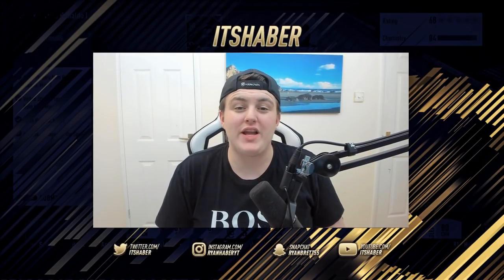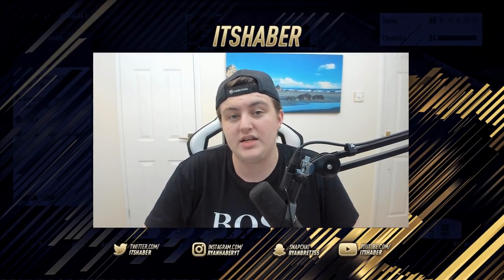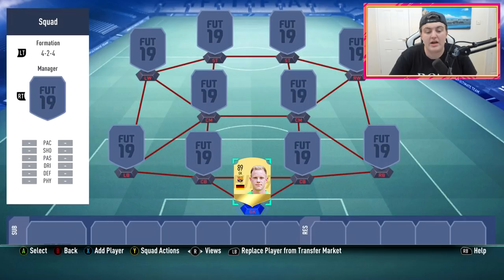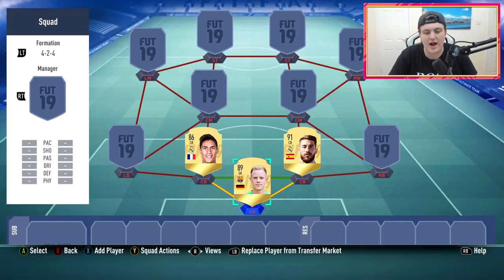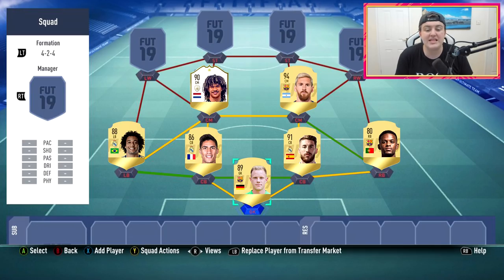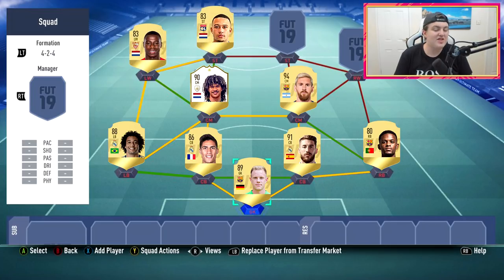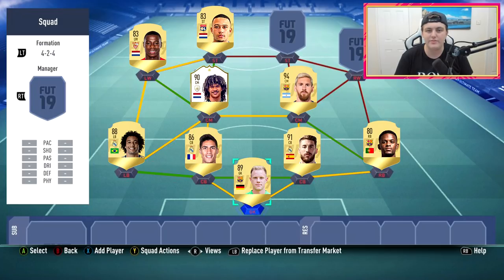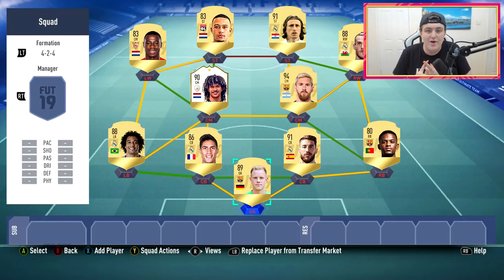FIFA 19 DREAM TEAM! W/ GULLIT, MESSI & MORE!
Fifa 19 Dream Team - Ultimate Team Squad Builder